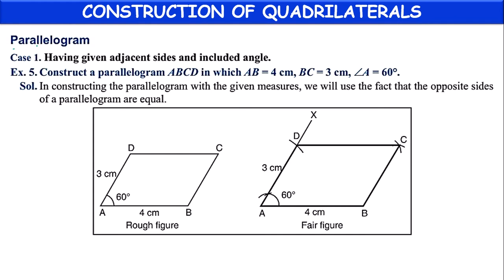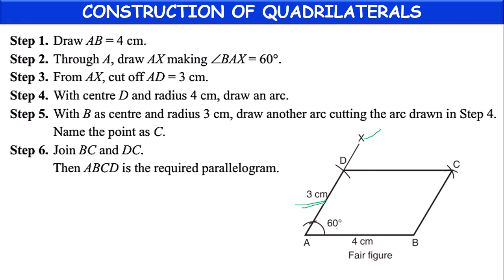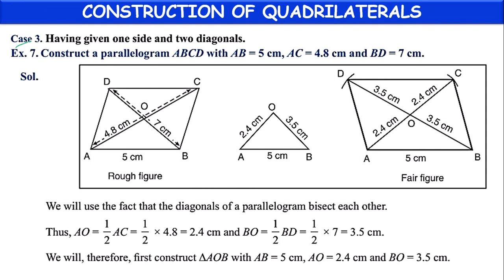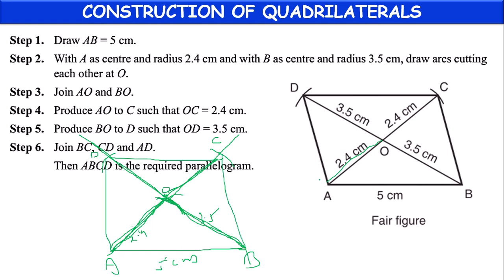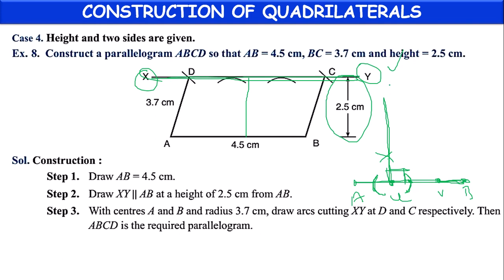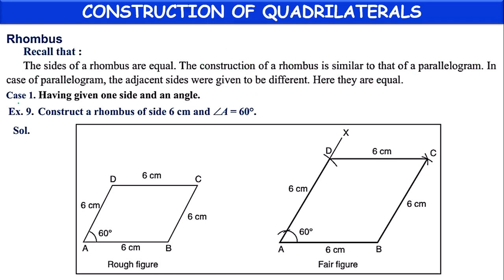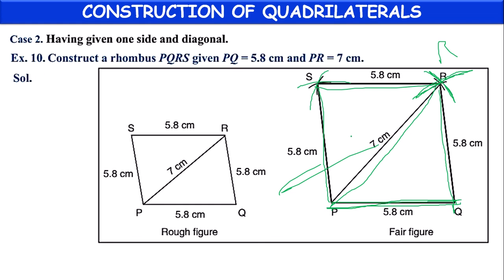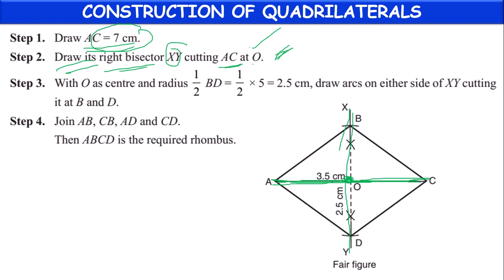8TH | MATHS | QUADRILATERALS | PART 08 | AIMS-INDIA